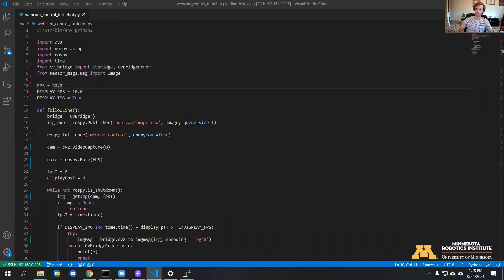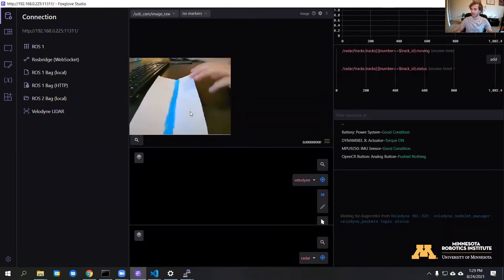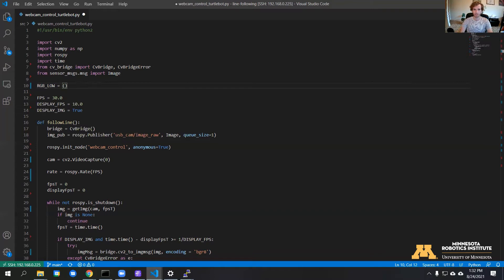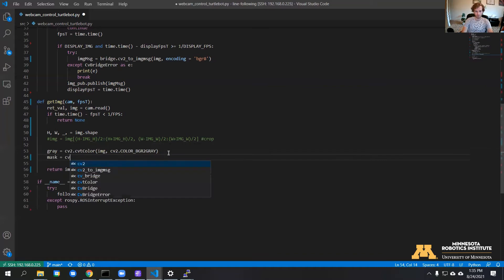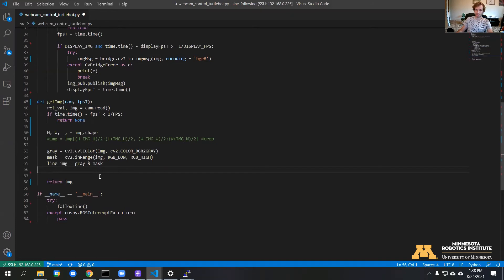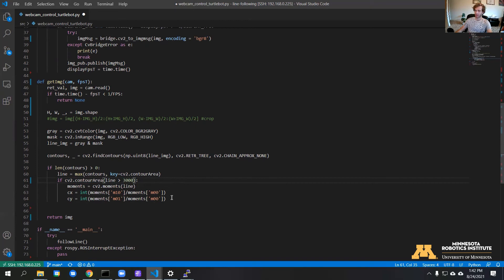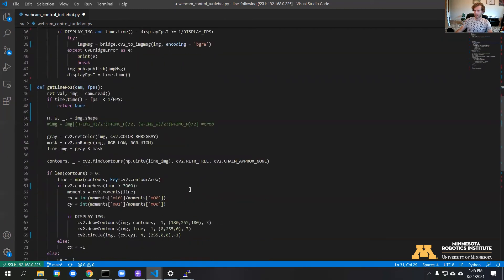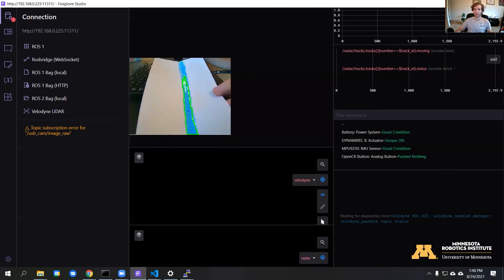Image Processing for Lane Detection | Vision-Based Line Following (2/3) | MnRI Gadgets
We're bring you a three-parter from Luis Guzman, a MS in Robotics Graduate Student, who runs through how to program vision-based line following in a turtlebot. This is part one in the series, in which Luis will go over image processing for lane detection.